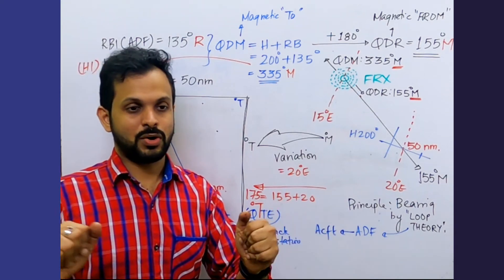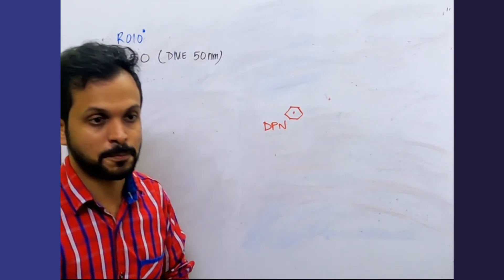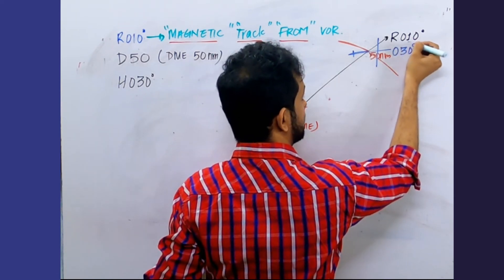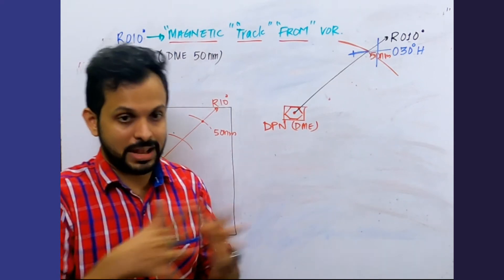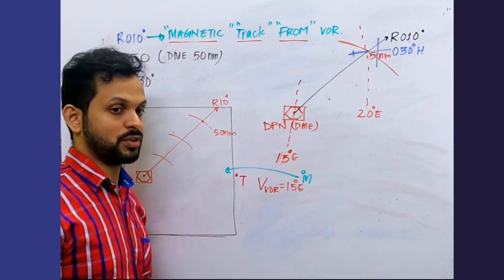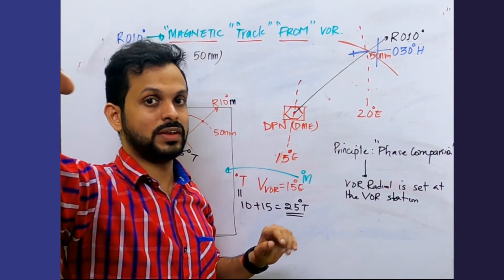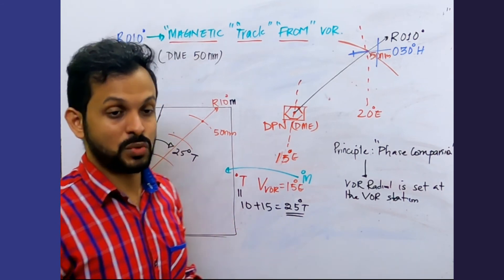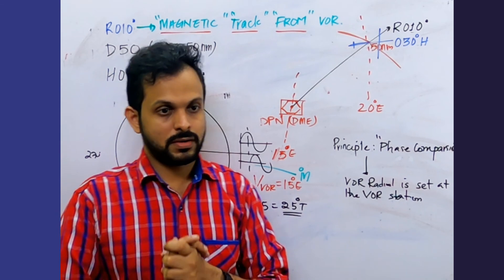VOR AND VARIATION II RADIO NAVIGATION II CPL II ATPL II GROUND CLASS